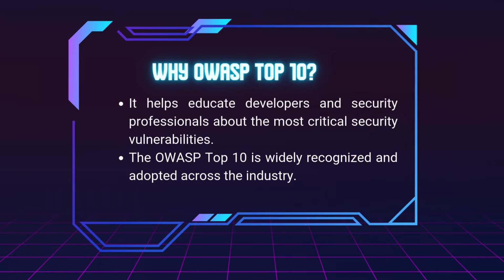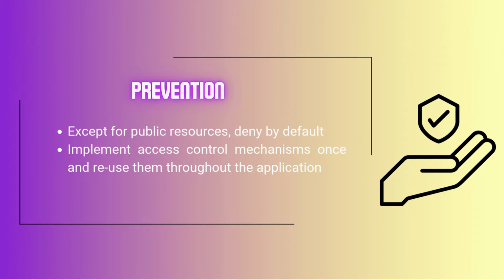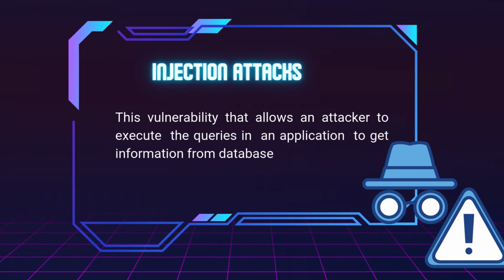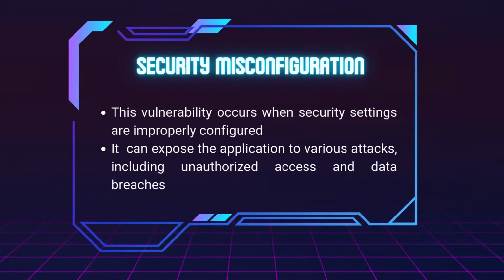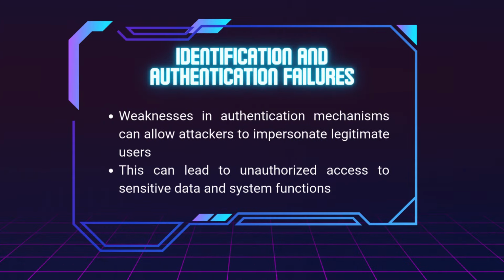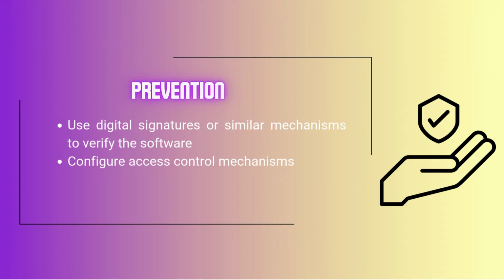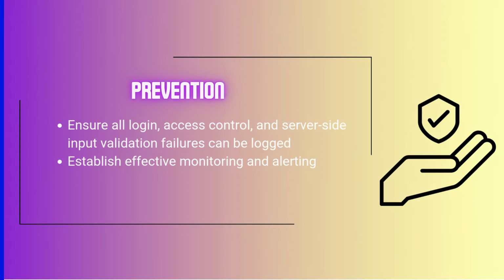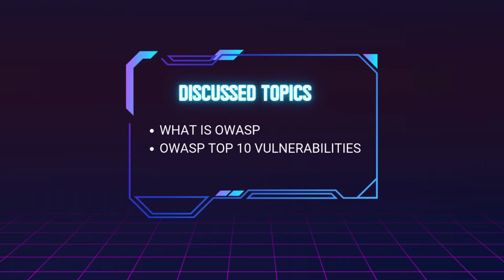🔐 OWASP Top 10 Explained | Web Security for Beginners | OzonePrivacy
In this 8-minute video, we explain OWASP and the OWASP Top 10, the most critical security risks affecting modern web applications. This video is ideal for beginners, developers, and cybersecurity learners who want to understand web security fundamentals.

📌 What you’ll learn:
• What OWASP is and why it matters
• Overview of the OWASP Top 10 risks
• How these vulnerabilities impact web applications